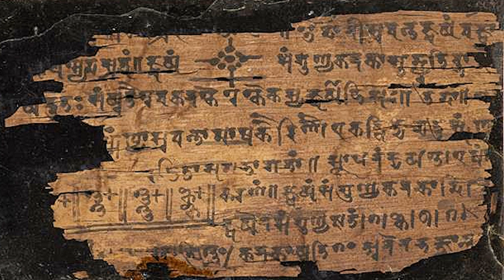Śāradā script | Wikipedia audio article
This is an audio version of the Wikipedia Article:
Śāradā script

SUMMARY
The Śāradā, Sarada or Sharada script is an abugida writing system of the Brahmic family of scripts. The script was in use between the 8th and 12th centuries in the northwestern parts of India (in Kashmir and neighbouring areas), for writing Sanskrit and Kashmiri. The Gurmukhī script was developed from Śāradā. Originally more widespread, its use became later restricted to Kashmir, and it is now rarely used except by the Kashmiri Pandit community for ceremonial purposes.
It is a native script of Kashmir and is named after Śāradā, another name for Saraswati, the goddess of learning.
The Bakhshali manuscript uses an early stage of the Sharada script.